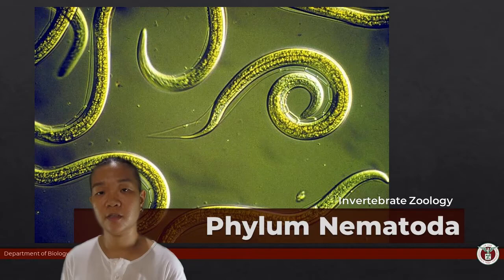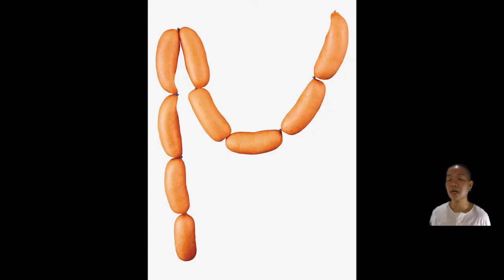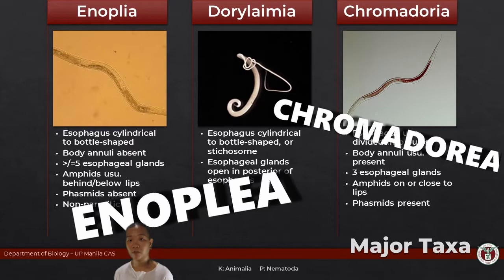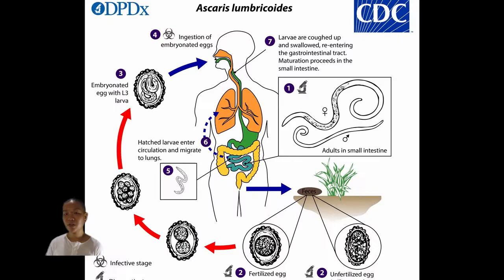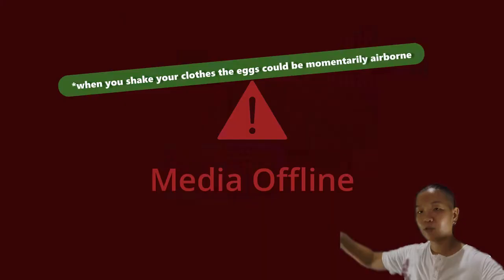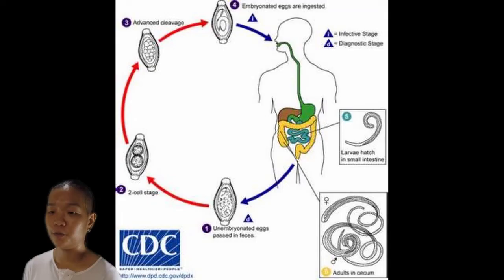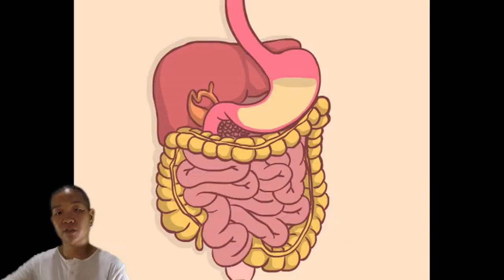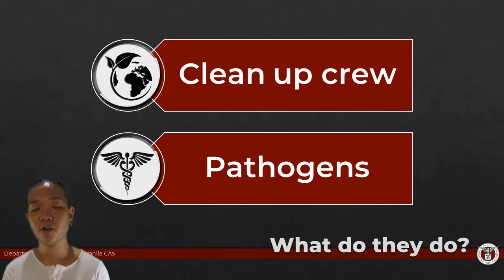BIO116_05_NEMATODA (Roundworms, nematodes)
Yo-yo-yo mga Ka-Bio!

Hindi lang mundo ang bilog!

Also, I apologize for the typo error for Chromadoria (you might notice it in some of the slides).

Attributions:

Google Image Search
Wikimedia Commons
Journey to the Microcosmos (video clip on nematode movement)

MUSIC & SFX
Background: Antonio Vivaldi - Four Seasons (Winter)